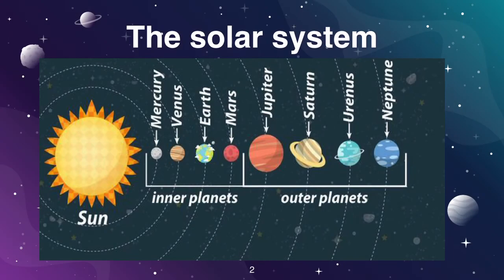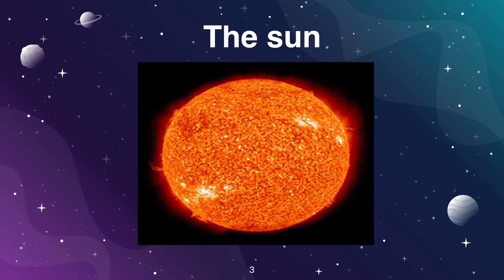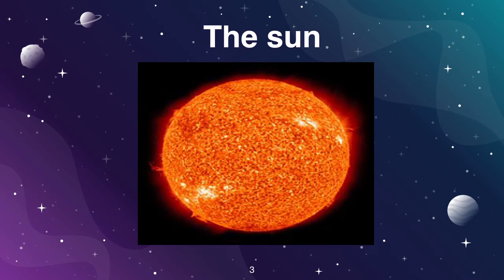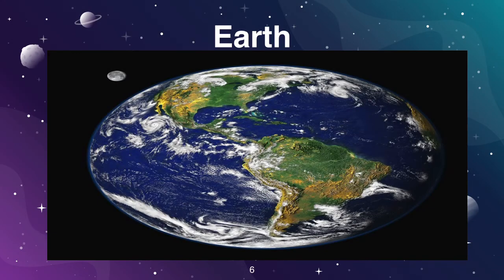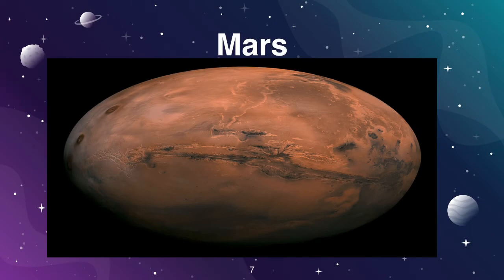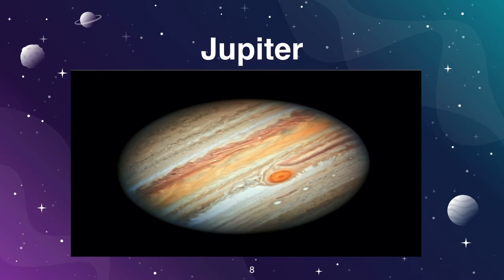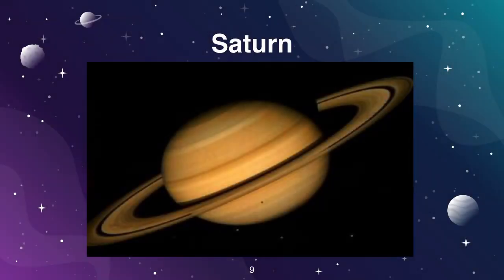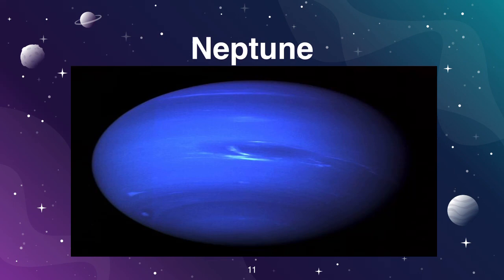Grade 4 Our Neighbours in Space Part 1